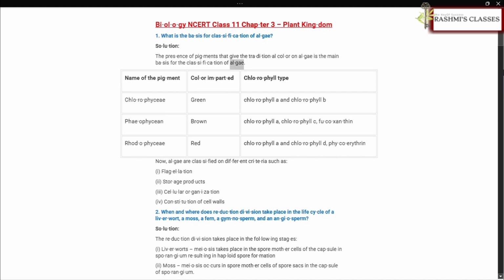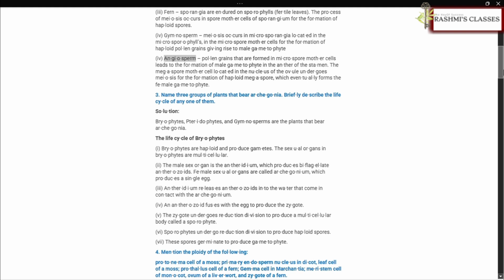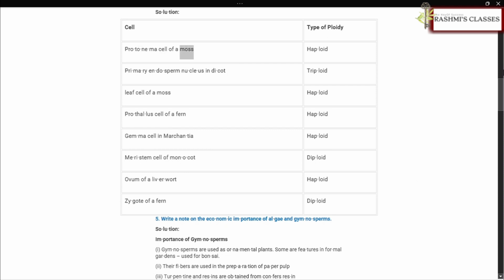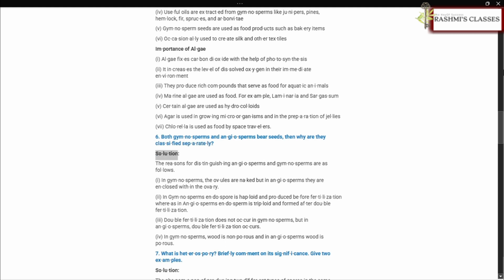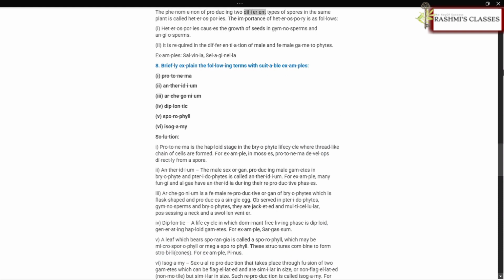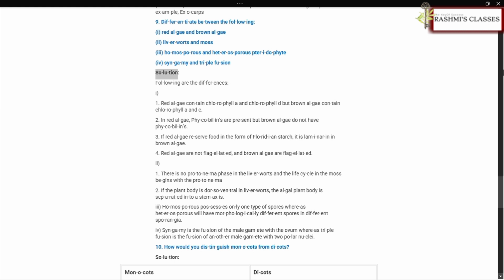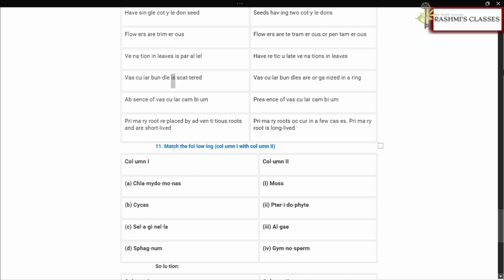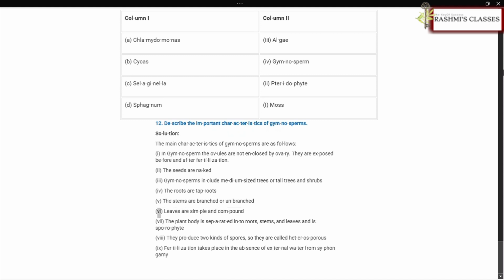SOLVED EXERCISE ncert class11biology CHAPTER-3 Plant Kingdom